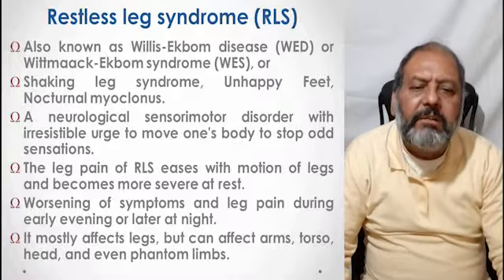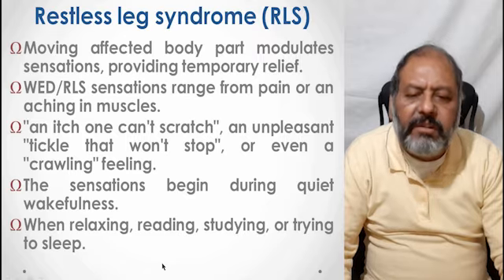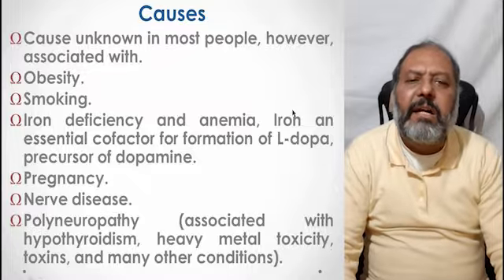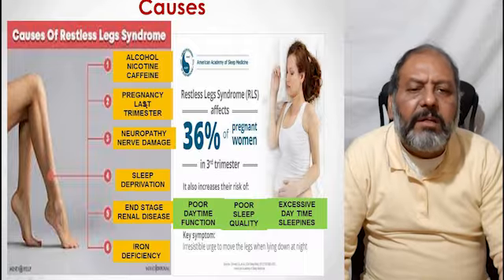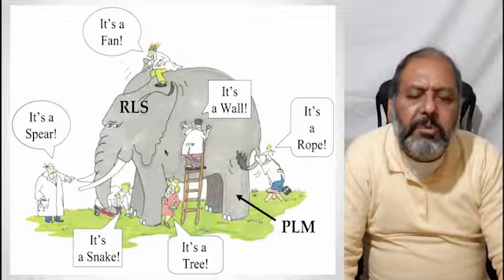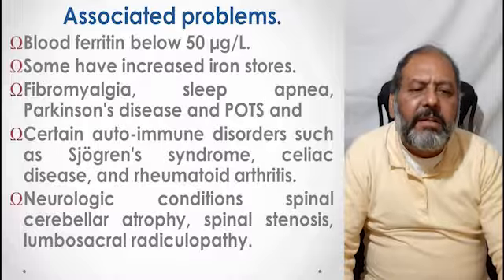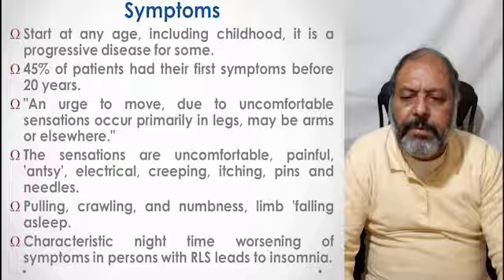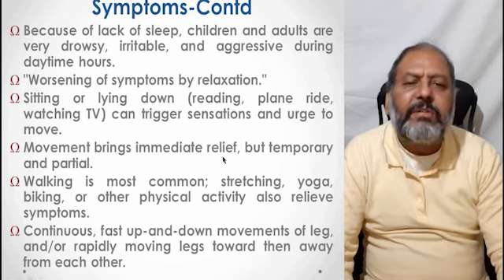RESTLESS LEG SYNDROME PART 1